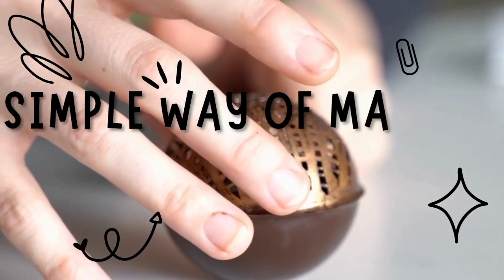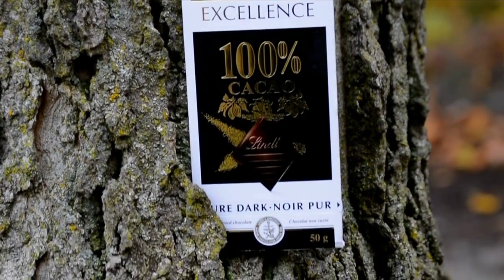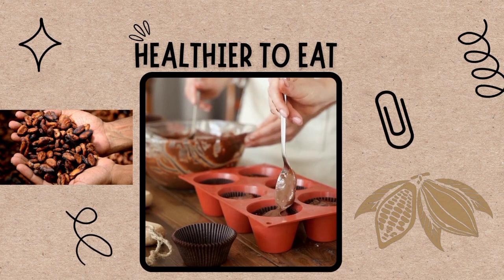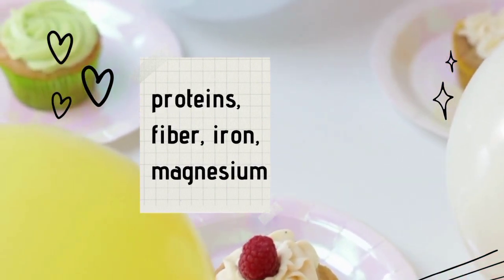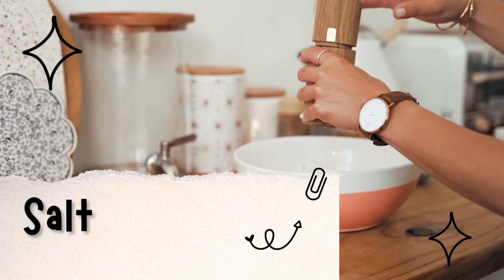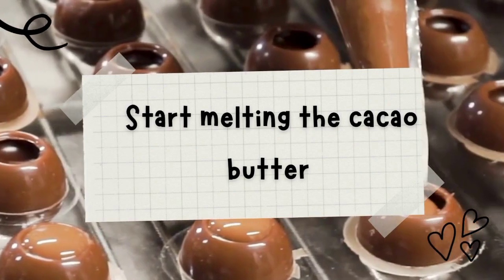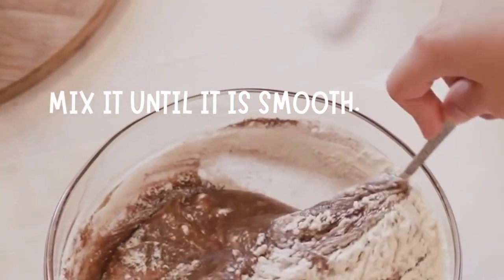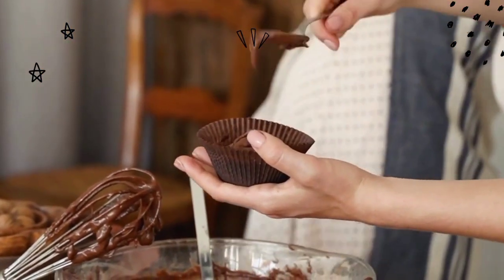Simple way of making Chocolate with milk (4 ingredients)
A simple way of making Chocolate with milk (4 ingredients) |
There are recipes that take a few ingredients to make chocolate with milk. By following the steps it gives creamy, rich, naturally sweetened, milk chocolates.
WHO AM I:
I am a consultant. I am here to share insights from therapy and counseling-related search so it can benefit our daily lives to maintain a positive attitude towards life in making decisions and working on skills with positivity and good health.